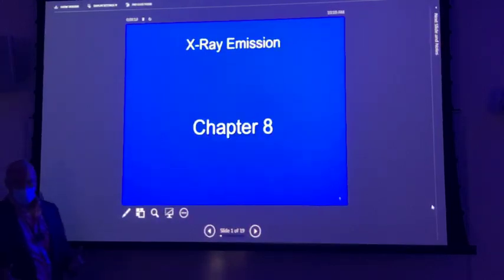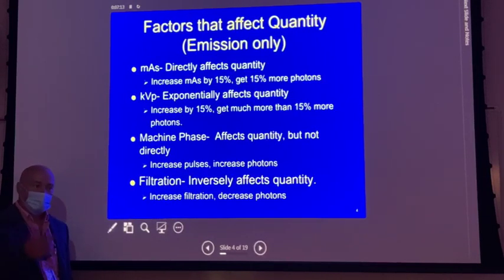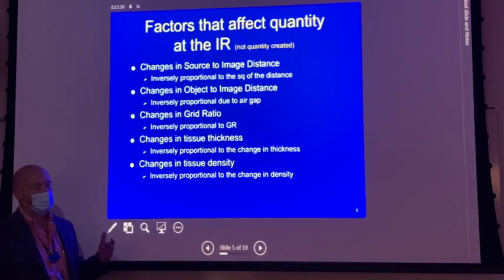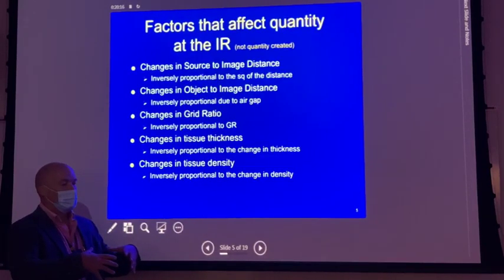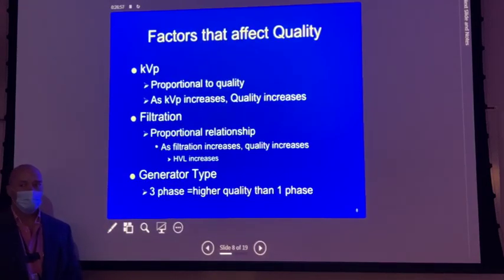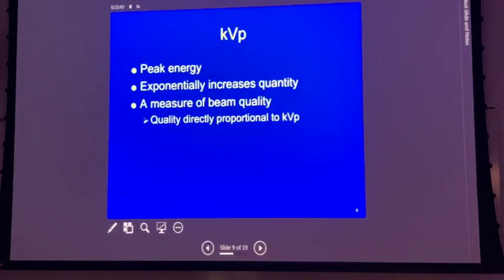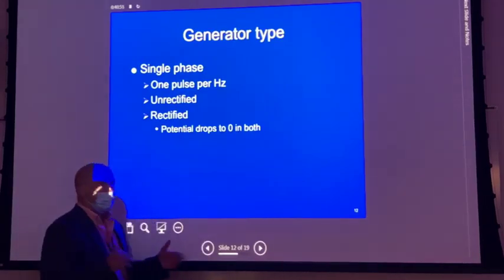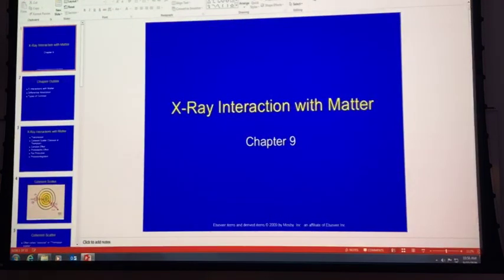Rad Tech Basics- Lecture 1 review x ray emission, factors affecting quantity and quality